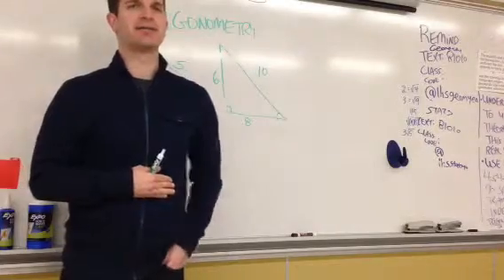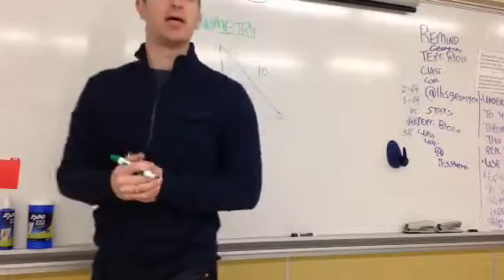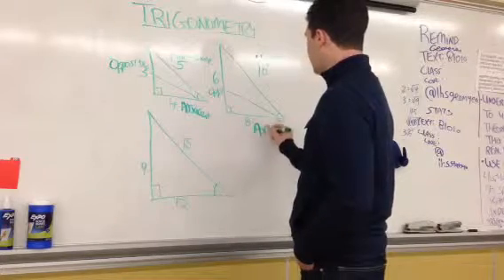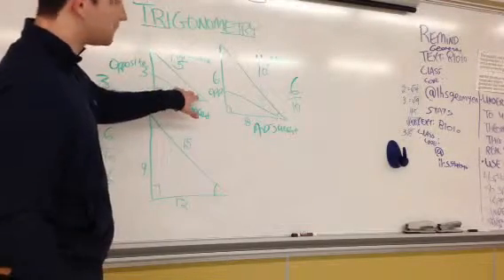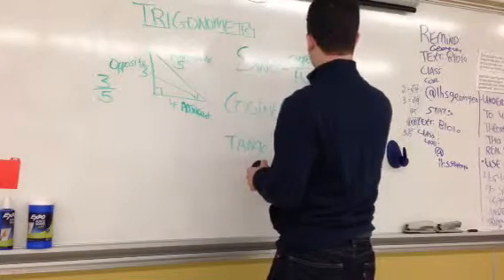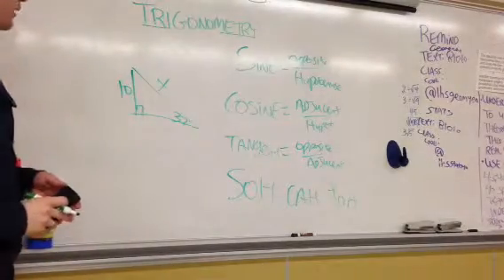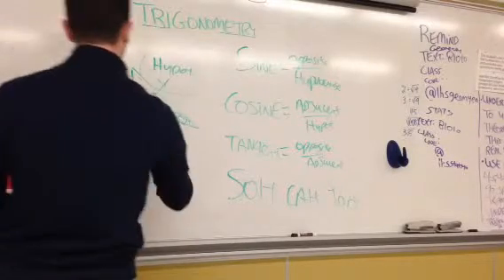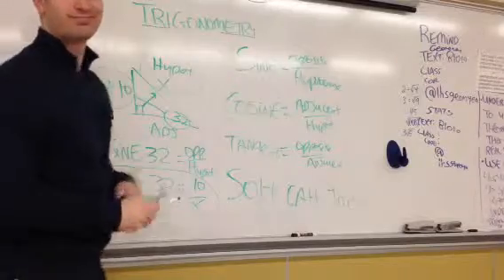Intro to trigonometry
What trigonometry is, how to label sides